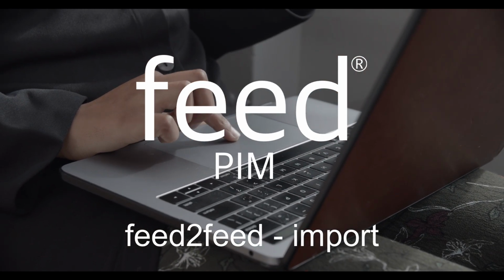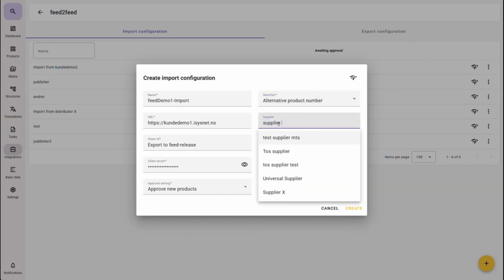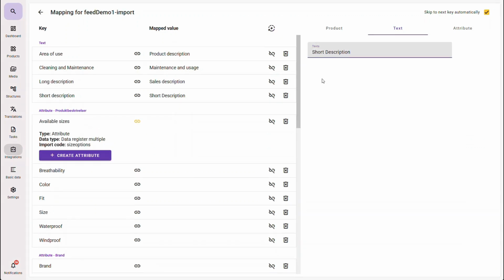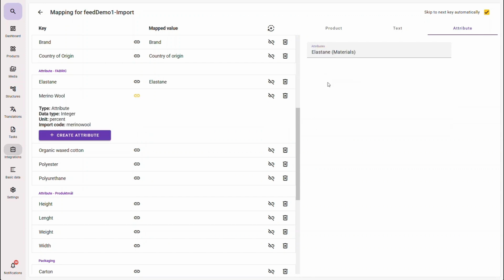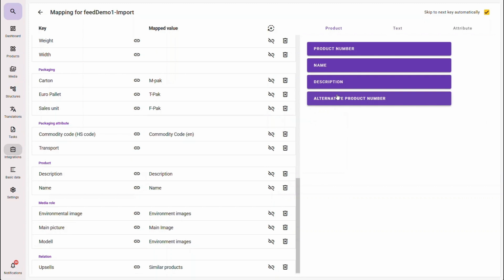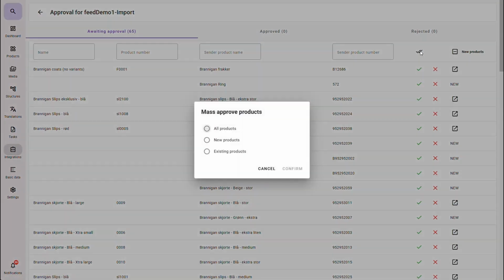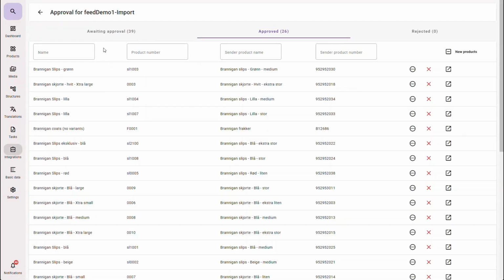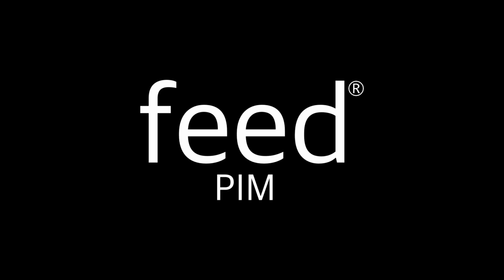feed2feed import (English nov 2025)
This video shows you how to use the feed2feed module for imports